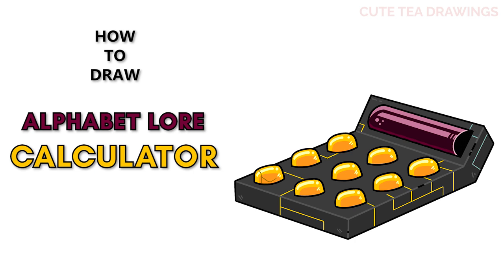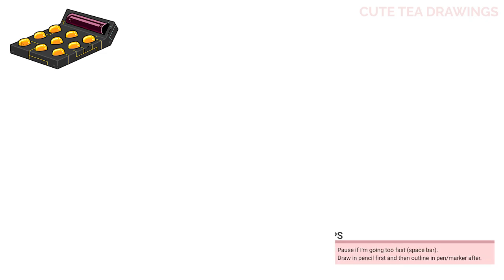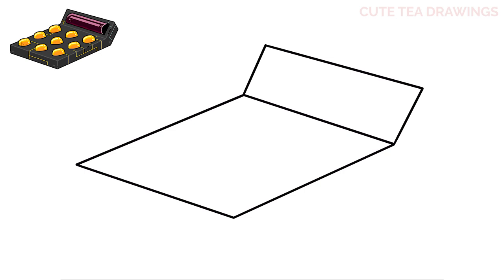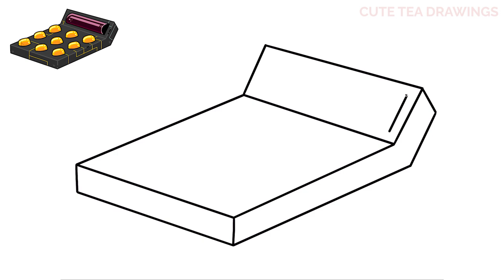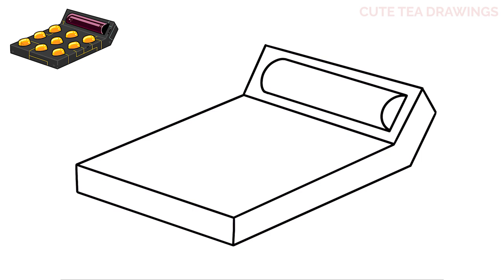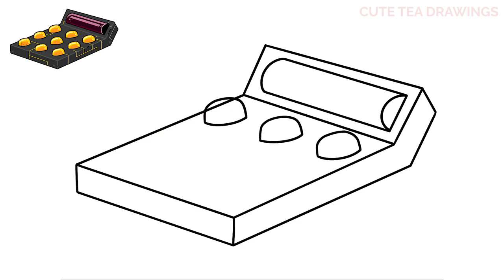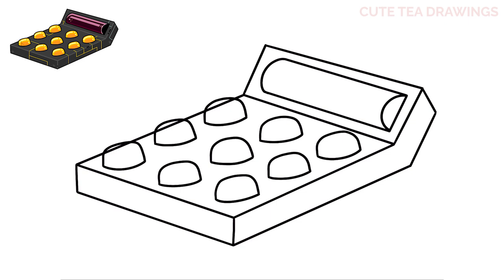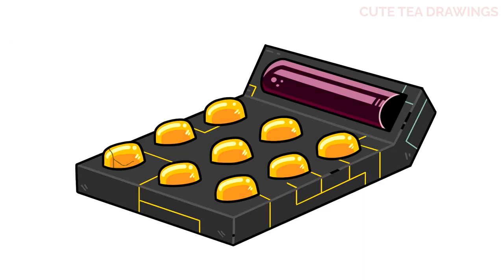How To Draw Alphabet Lore - Calculator Ship | Easy Step By Step Drawing Tutorial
How to draw Alphabet Lore - One's Calculator Space Ship.

The episode starts with the calculator ship in space. Then it detects X on Z. Then 1 is shown up close with an angry look on his face. The ship then flies to Z. Q sees the ship, which leads to him going to B, M, X and Y. When he gets to them, they are already adults. The spaceship lands on B, M, X and Y, then 1 comes out and says his name. He detects Q who is not X. Then he detects B, M, X and Y. Then he finally detects X. 1 traps X in a cyan circle and brings X to him. He says his name again while looking at X with an evil grin, and the video ends.

- 2020 iPad Pro 12.9"
- Apple Pencil 2
- Procreate App